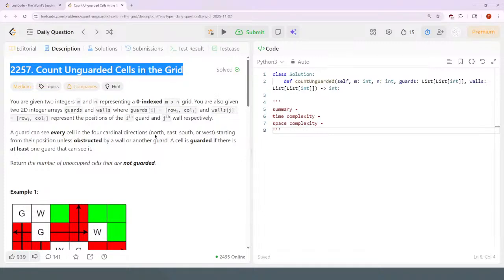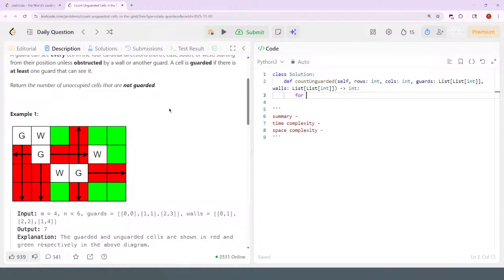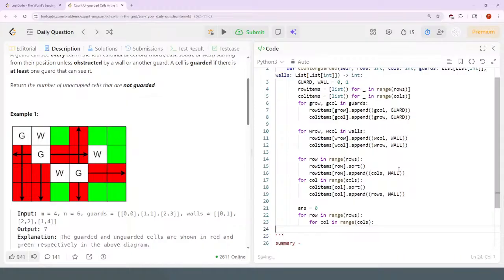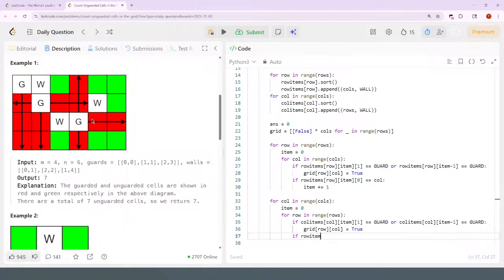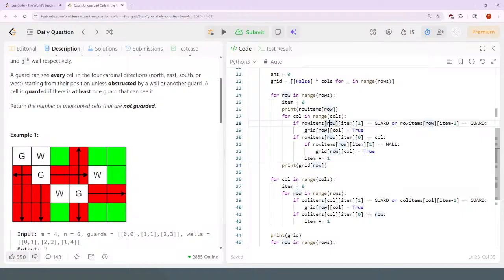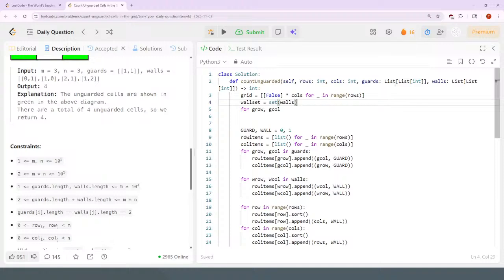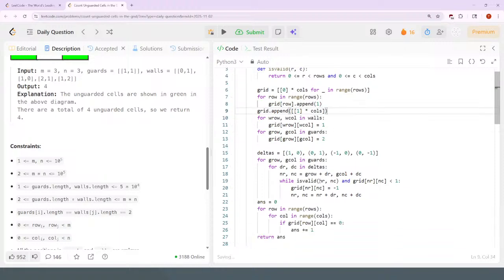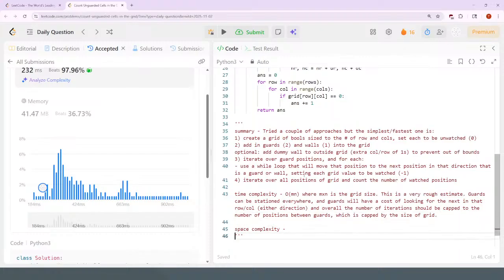2257. Count Unguarded Cells in the Grid [Med] | Leetcode Daily | 11-2-25